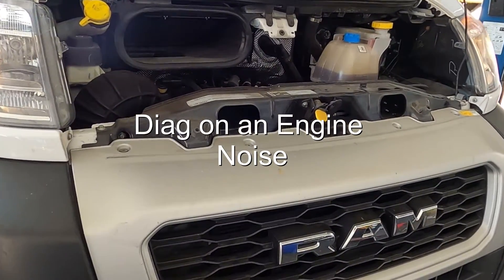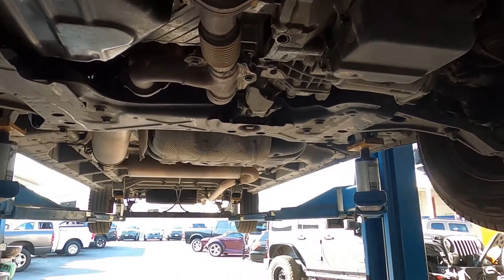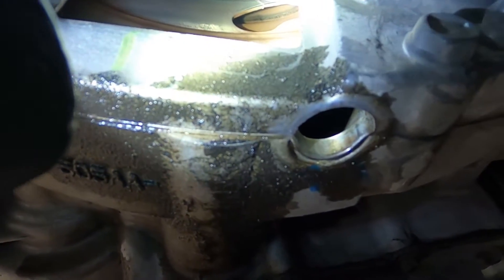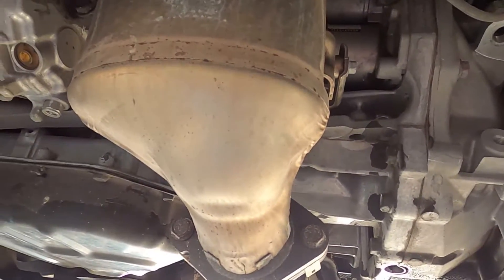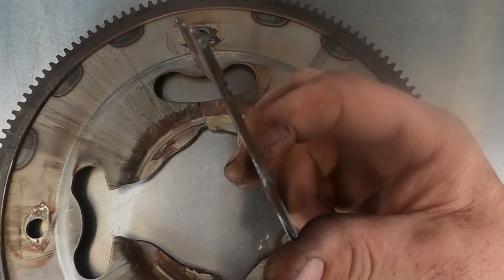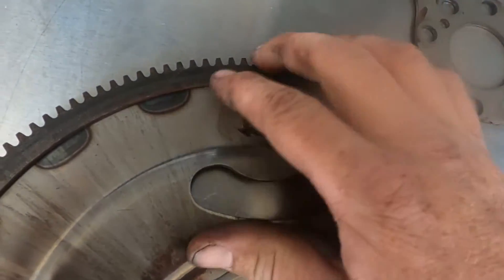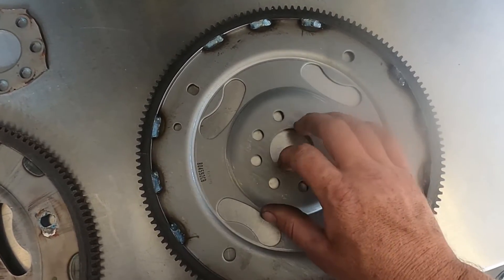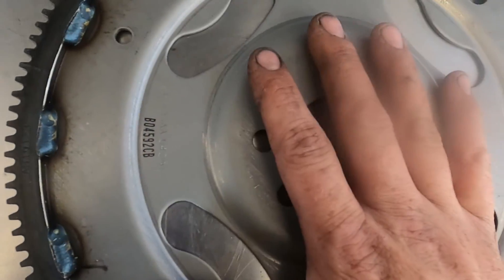Diagnosing a Broken Flex Plate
In this video a engine knock is diagnosed